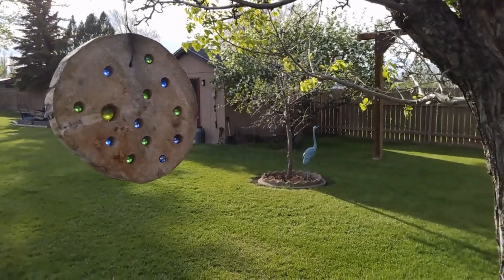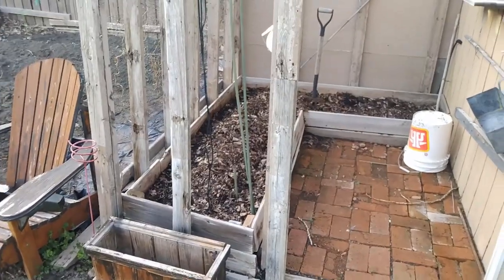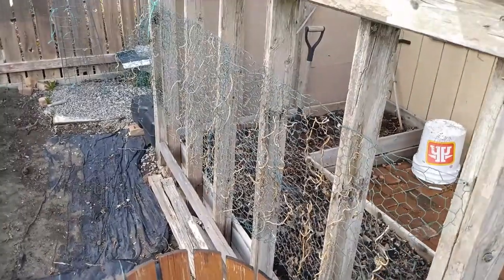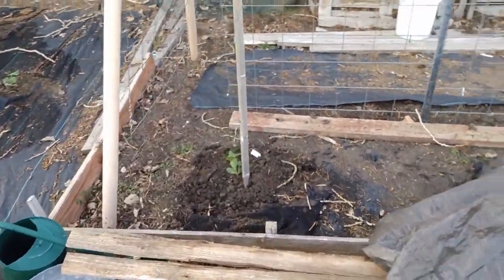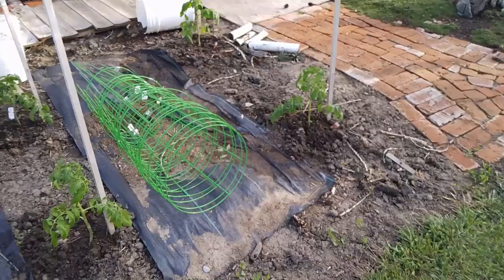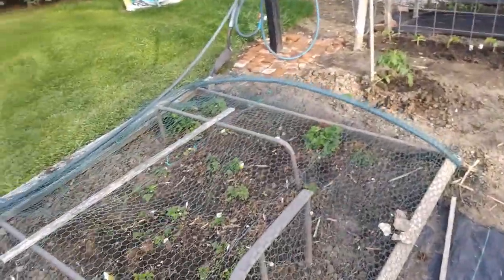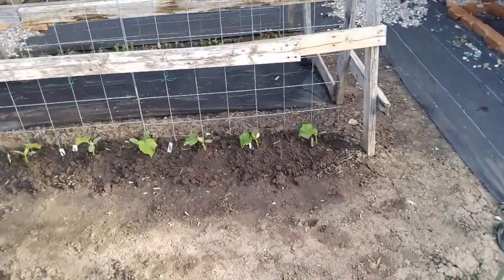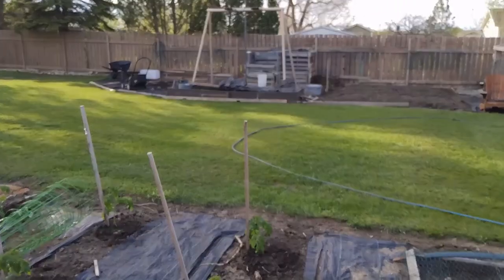May 15, 2024 garden bedding plants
Bedding plants in for the season now LETS GO!